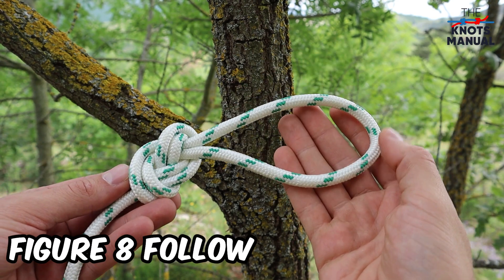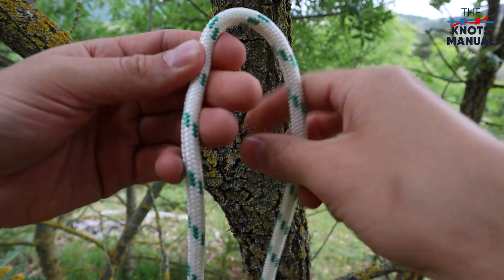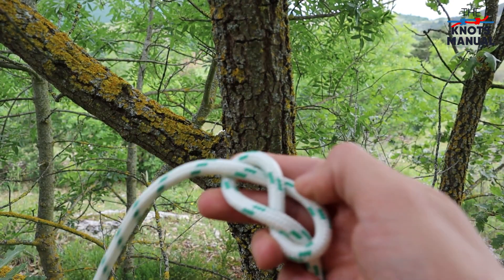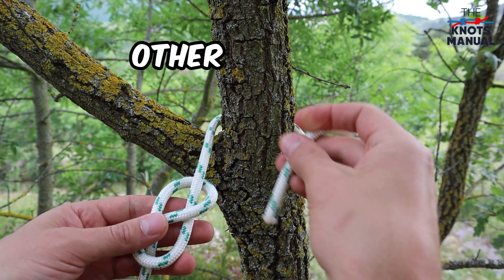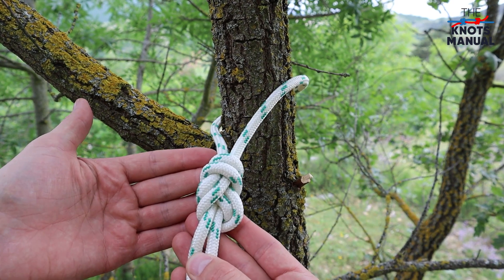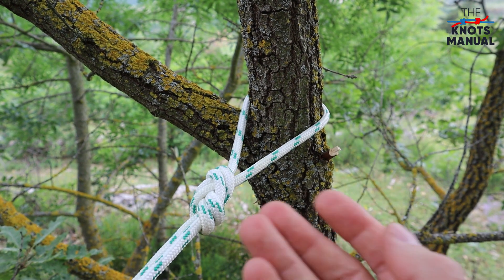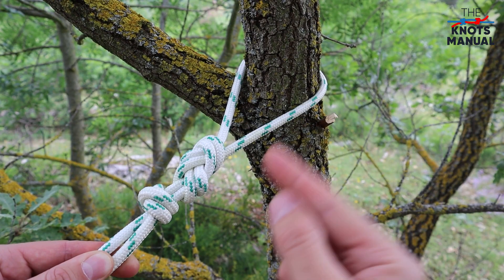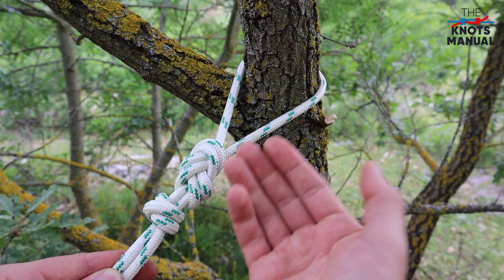How to Tie the Figure 8 Follow-Through Knot (Climbing Harness Knot)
In this video, we show you how to tie the Figure 8 Follow Through Knot. It’s most commonly used in climbing for attaching to the climbing harness. But you can also use Figure 8 Follow Through Knot in other applications where you need to create a closed loop because it’s a really strong, self-tightening knot.